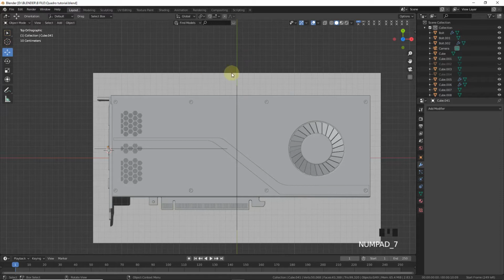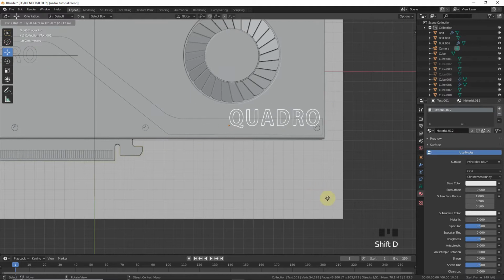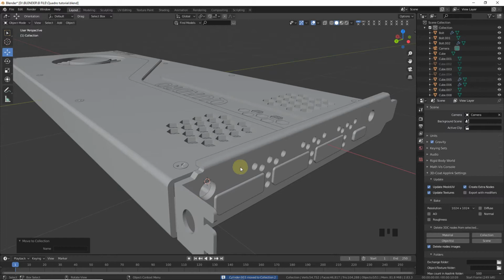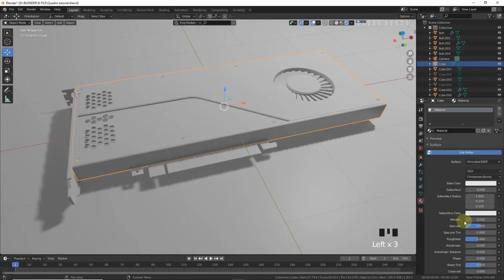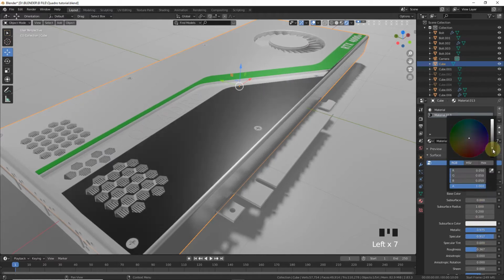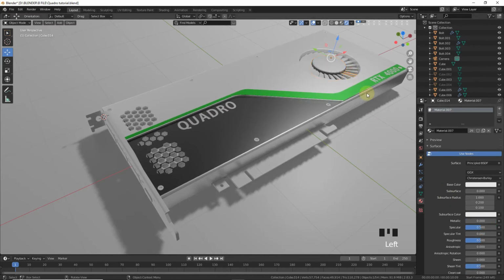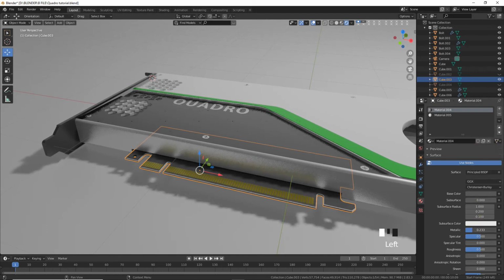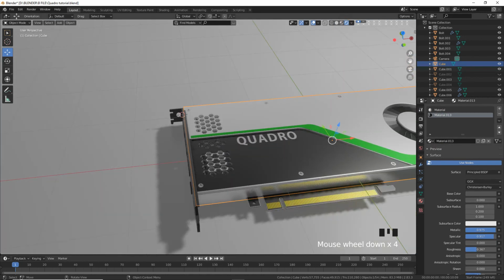Quadro GPU IN Blender Part (4 Of 4)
Hello Everyone

So As You Can See There Is Total 4 Parts Of This Video Tutorial Series.
First 3 Parts Based On Modelling And Last One Adding Material On Model.

This Is The Low Poly Model Of Quadro RTX 4000 GPU.
This Tutorial Is Based On Simple Technique/ For Beginners.

You Can Learn About How To Make Profile Bracket, PCB, Psu Ports, GPU Body, GPU Blower ETC.

PassWord : "MOIN"

So Stay Tune With Me Guys.

Be Happy. :)